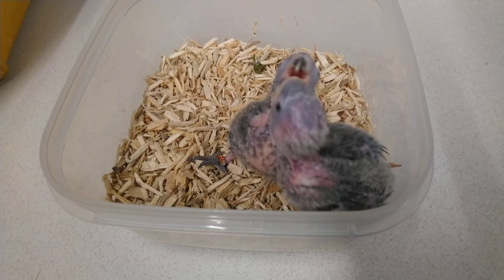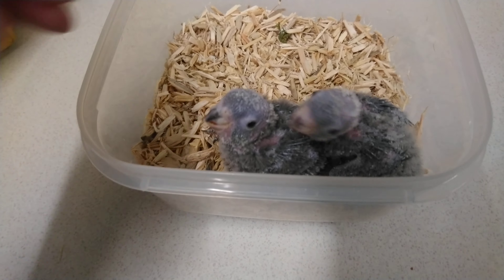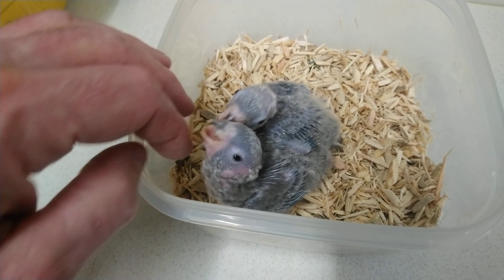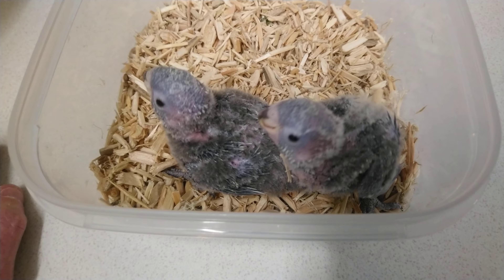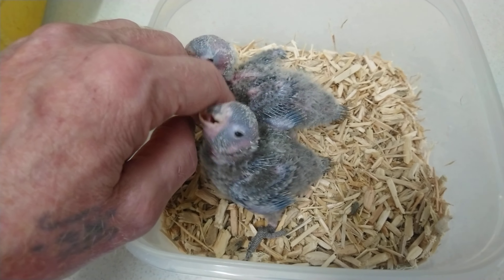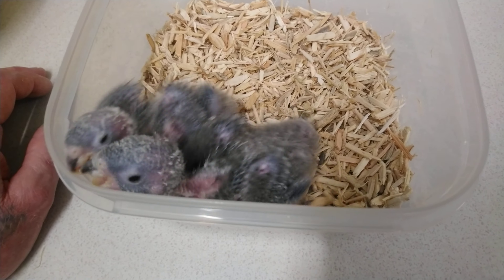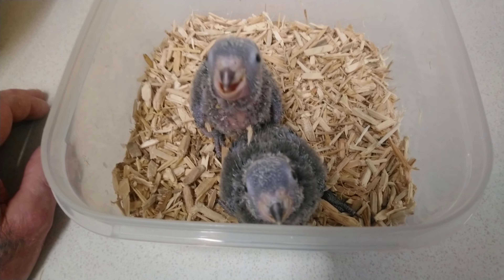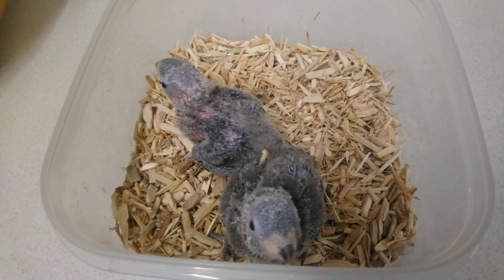Baby Rosifron conures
A quick update on the progress of the baby Rosifrons. Both have now opened their eyes and eagerly taking the rearing formula. The noise in the background is a baby cockatiel begging for food. Even though fully weaned,